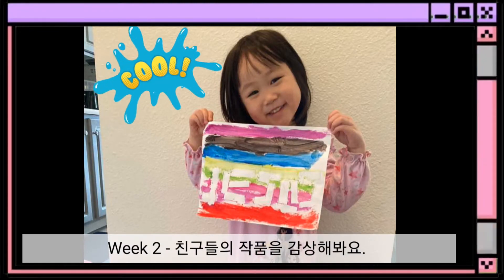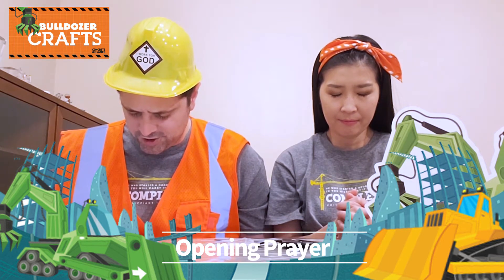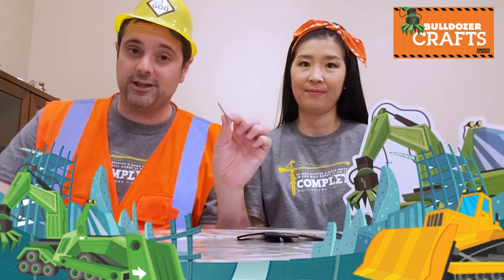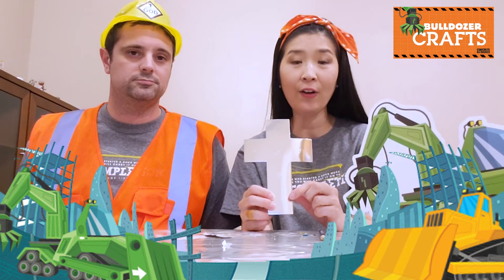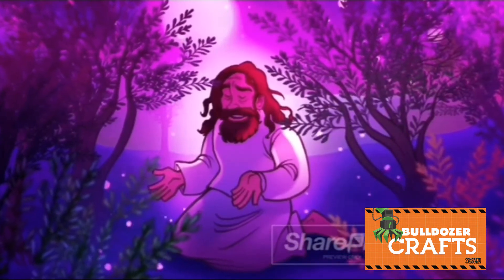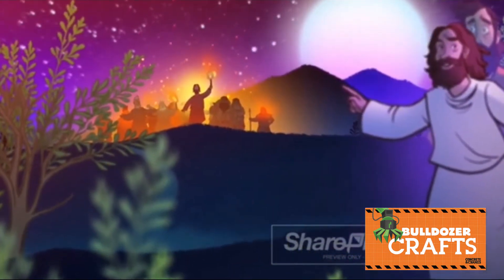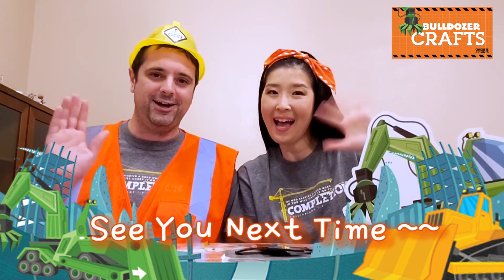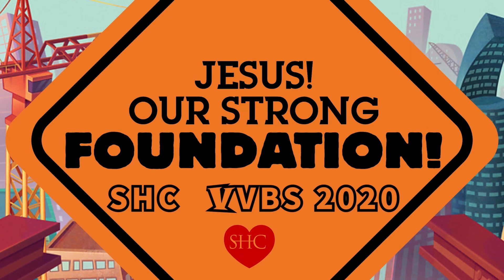VBS 2020 Concrete and Cranes at SHC Bulldozer Crafts Week 3